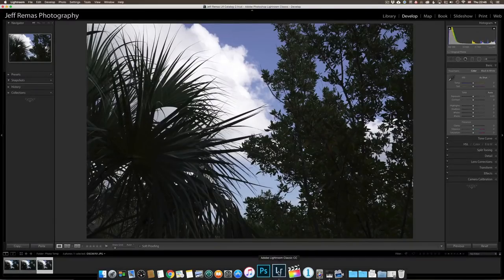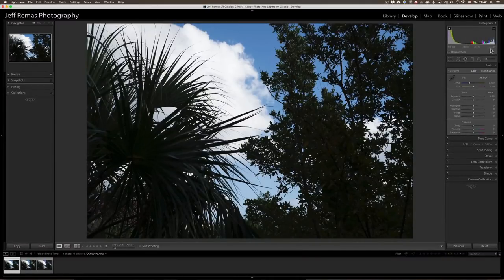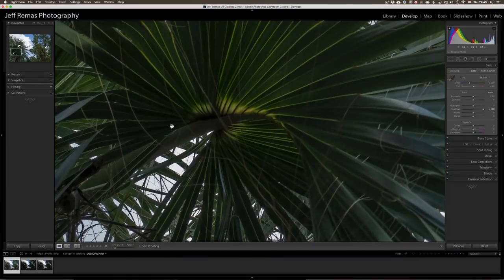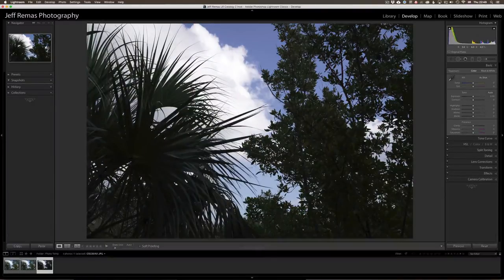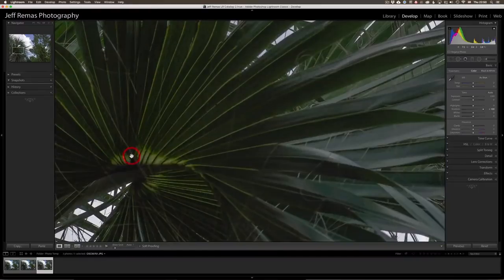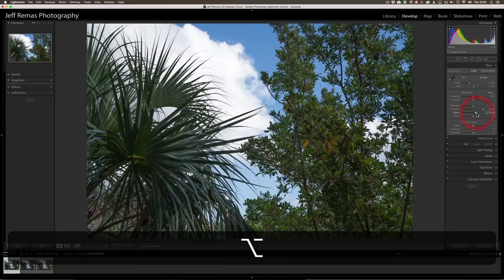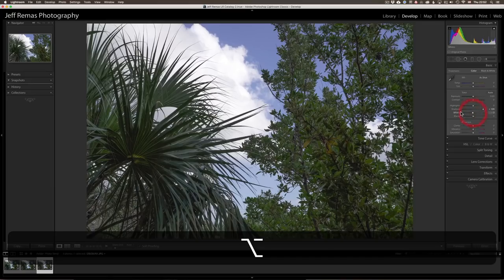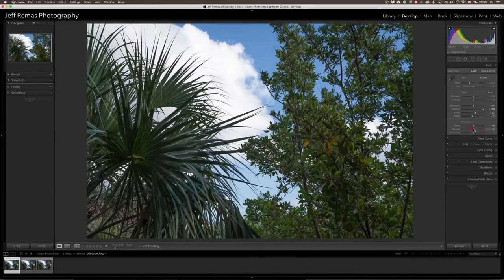Comparing Compressed and Uncompressed Raw with the Sony A7RIII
Making comparisons between compressed and uncompressed raw and JPGs using the Sony A7RIII.

Jeff Remas Photography

Cameras
Sony A7R3=
Sony A9=
Nikon D810 =
Nikon D500 =
Nikon D750 =
Nikon D850=

Zeiss Batis 85mm 1.8 for Sony=

Drones
DJI Mavic Pro=
DJI Inspire 2 (body only)=
DJI Inspire 2 Pro Package=
DJI Phantom 4=